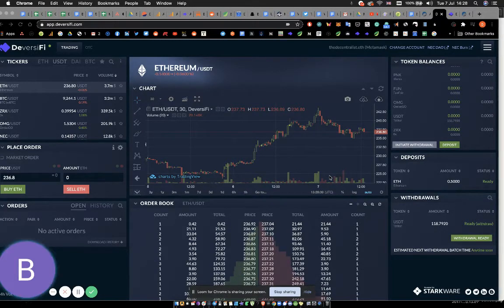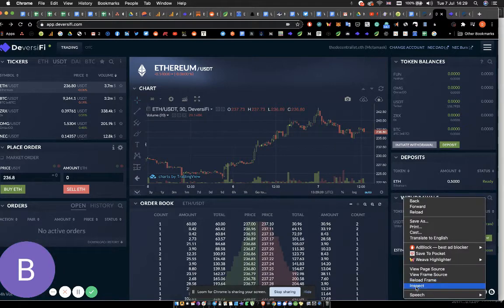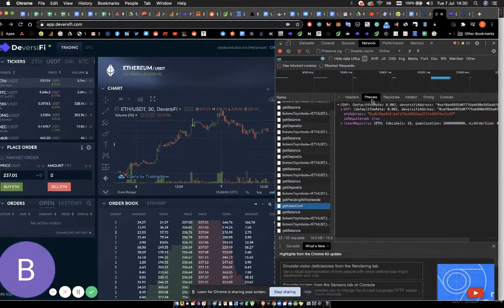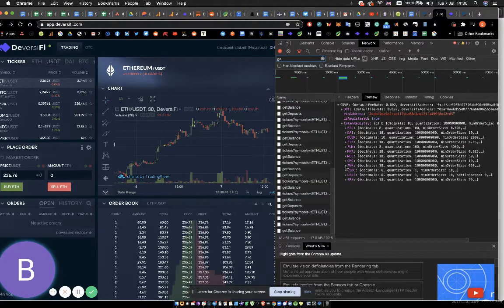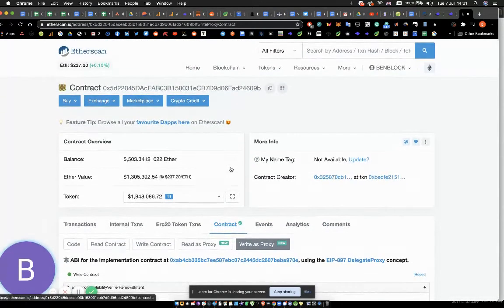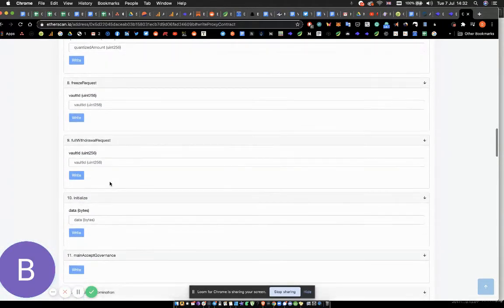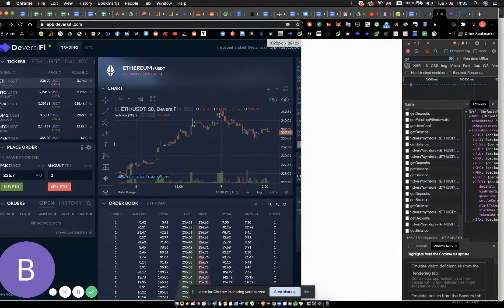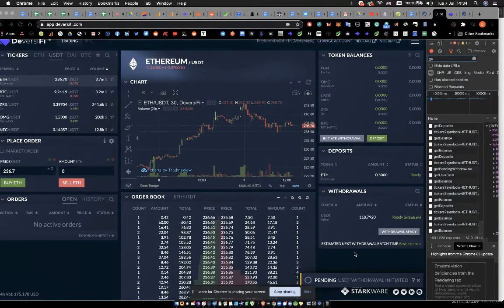DeversiFi Tutorial: How to Withdraw Lock Funds if You Lose Your MetaMask Trading Key